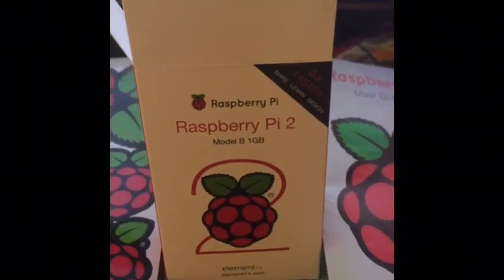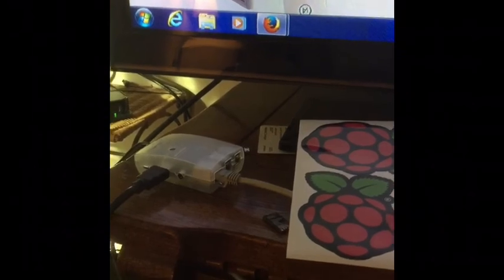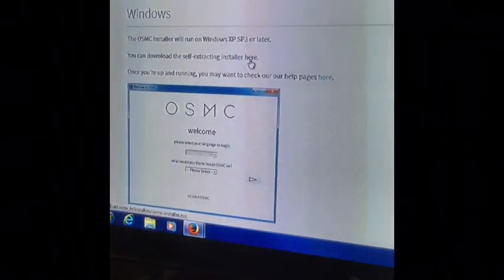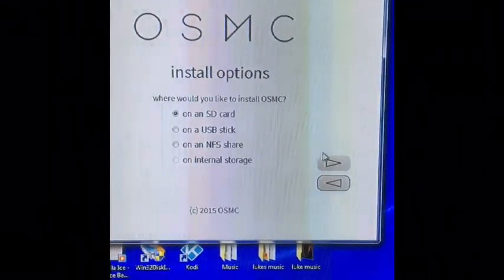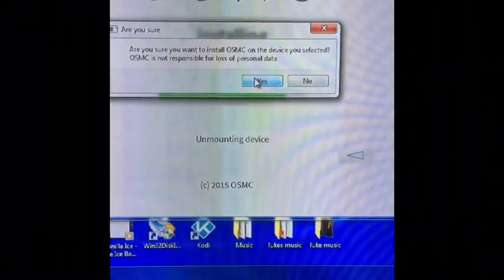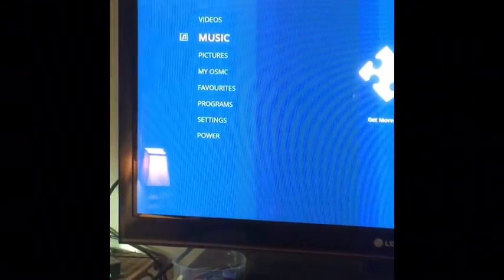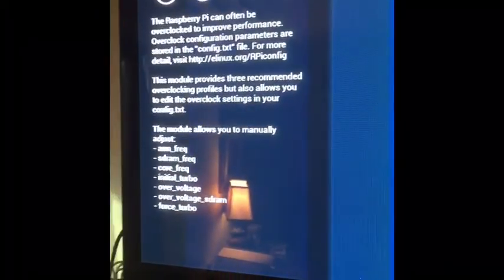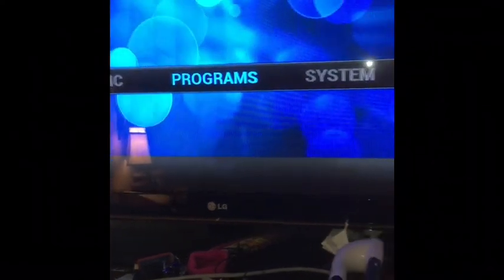Raspberry pi 2!! Making the start up disk and over clocking it for running Kodi.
How to make your first start up mini sd card. So you can run your Raspberry pi 2 as a stand alone Kodi, Xbmc, multi media power house. And how you can over clock your Raspberry pi 2 using built in settings in Kodi.
The stand alone version that I used is the old Raspbmc which is now called OSMC. and let's begin.